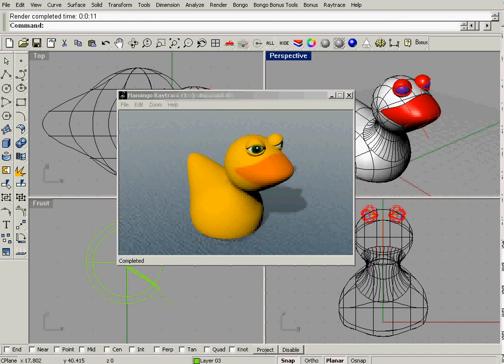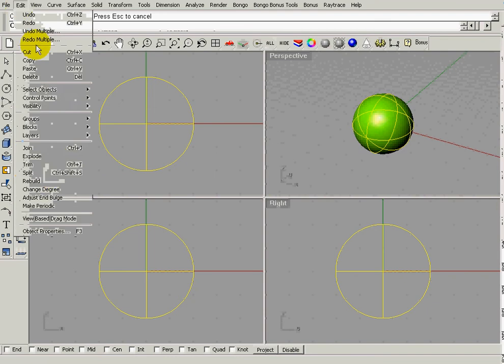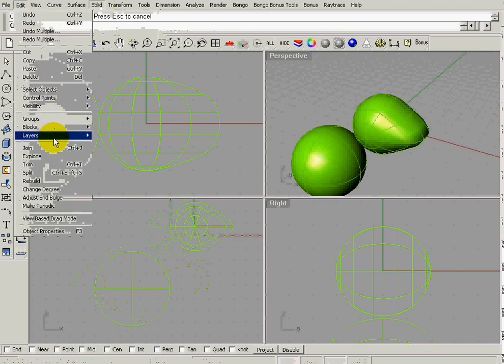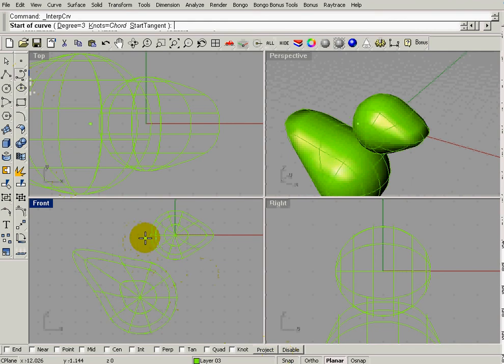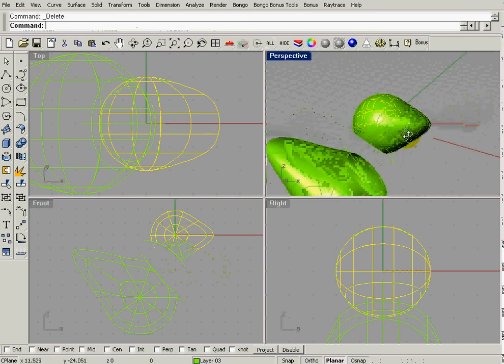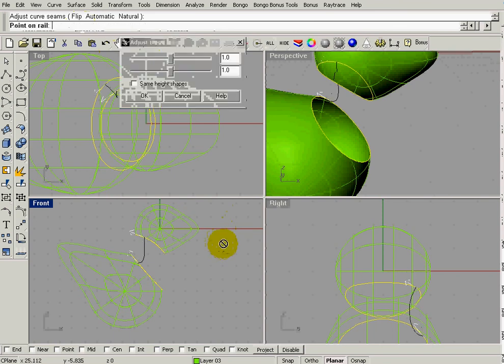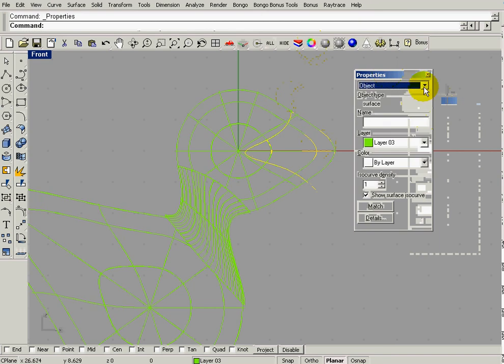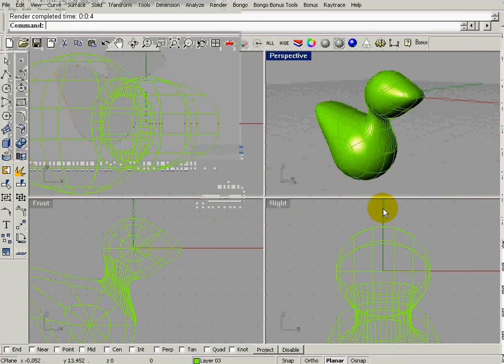Rhino 3D Duck Body Tutorial Part 1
Describes the basics of working in Rhino 3D with audio.  This is done in version 3 but is applicable for all versions.